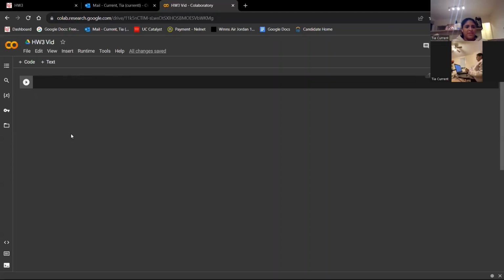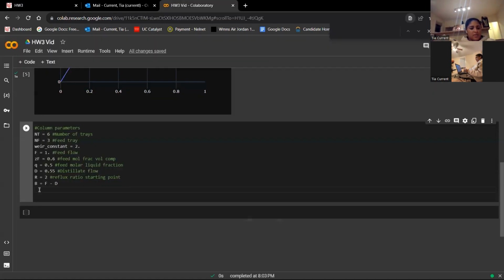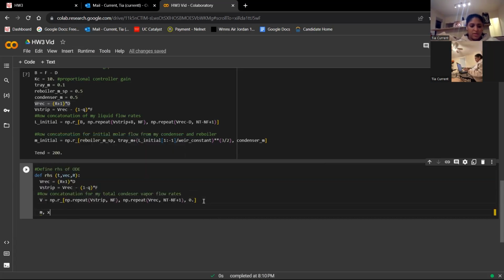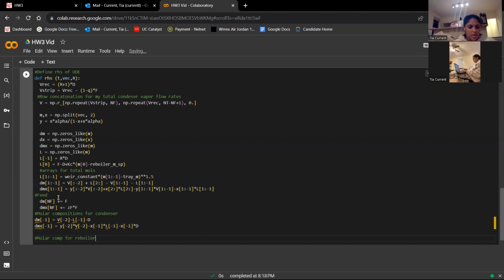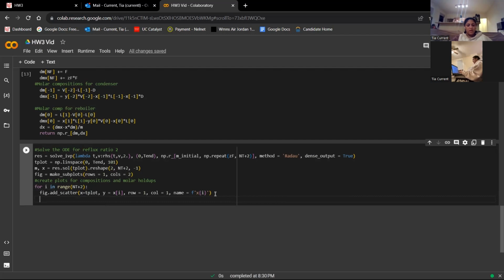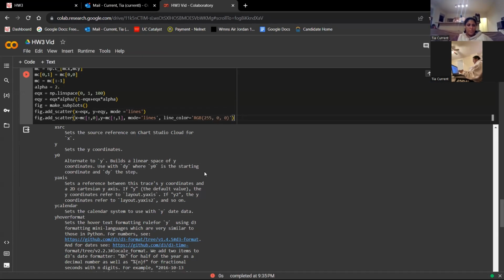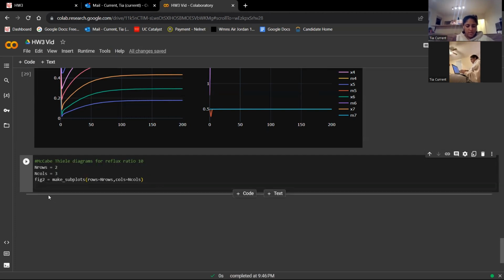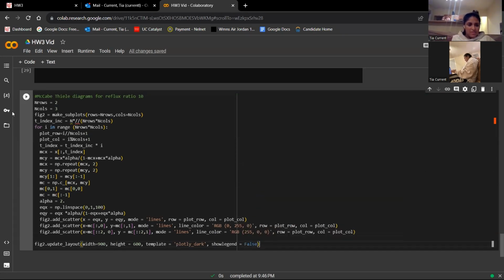HW 3 Part B